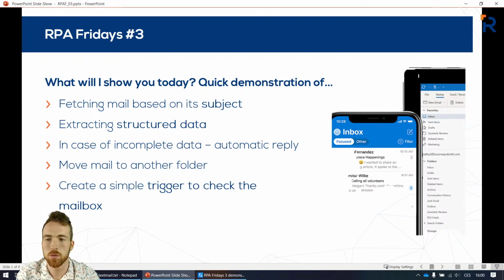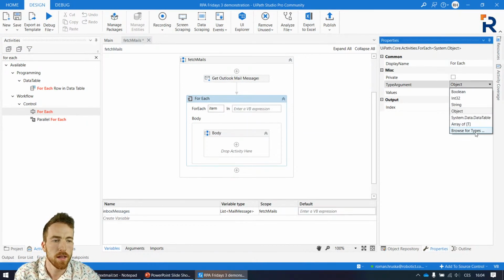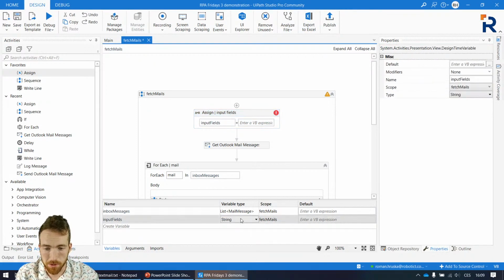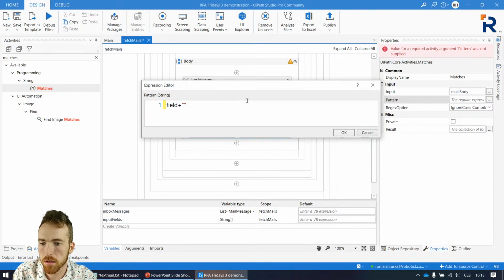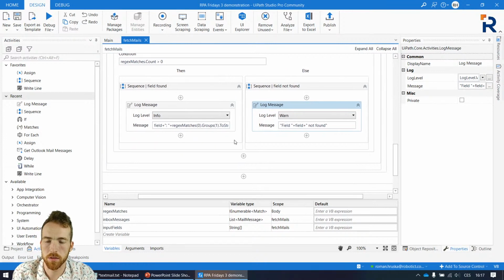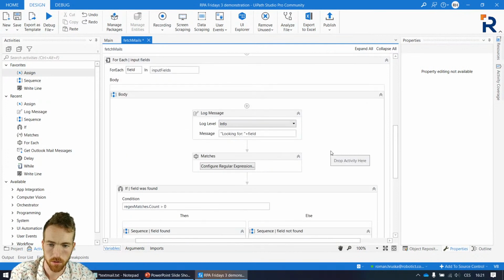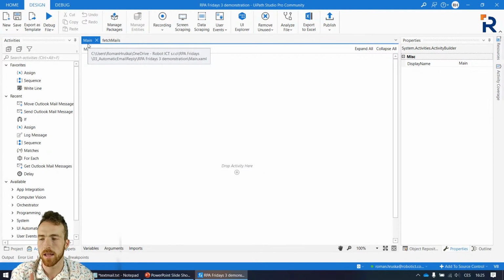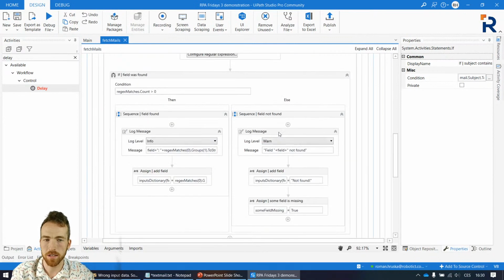RPA Fridays #3 - UiPath Project: Email trigger and data extraction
This time I will show you how to trigger your robotic process based on received email. Also, I will demonstrate some basic data extraction.
You will learn about Outlook activities, Control flow, and String manipulation.